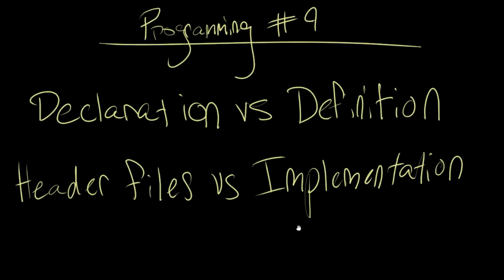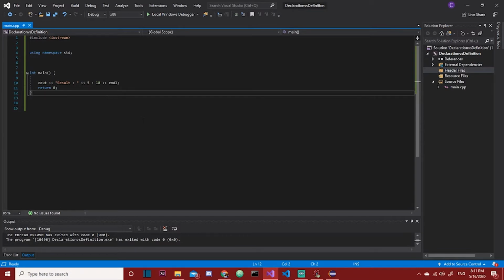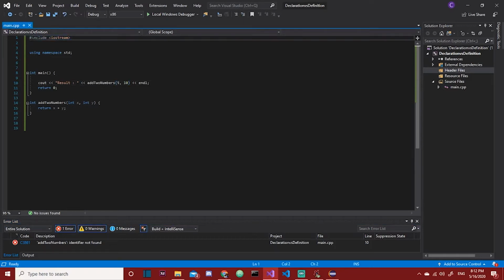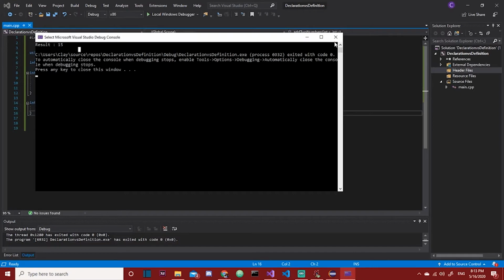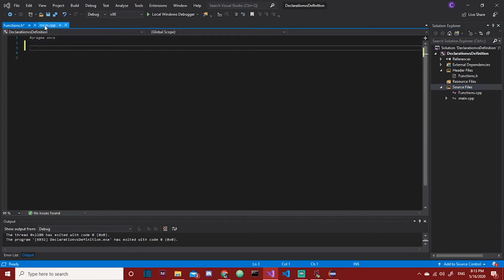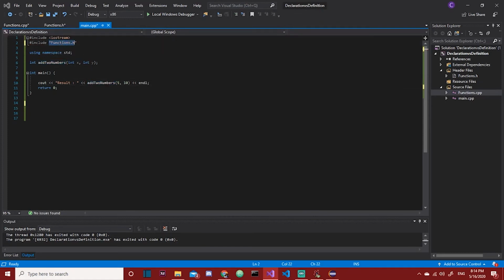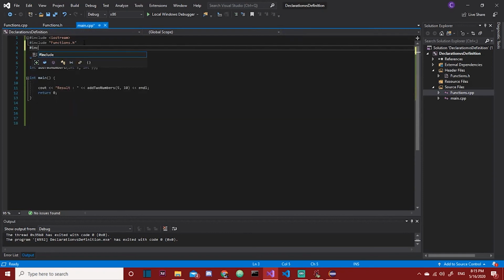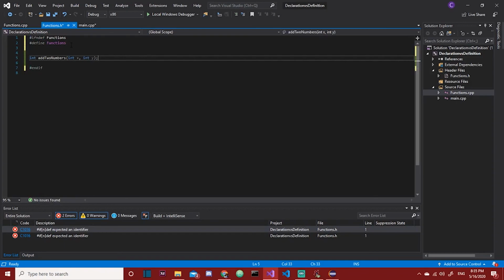Computer Science | Programming #9 | Function Definition/Declaration + Header/Implementation Files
Topics -

Function Definition - 1:02
Function Declaration - 2:07
Header/Implementation Files - 2:46